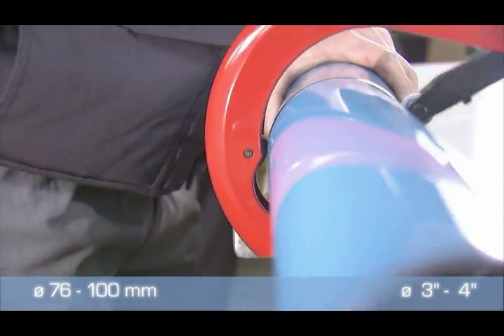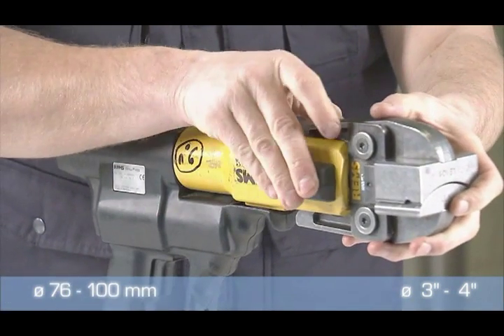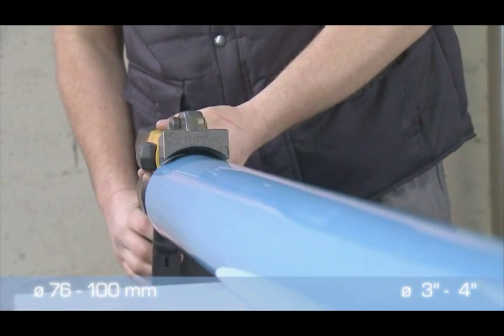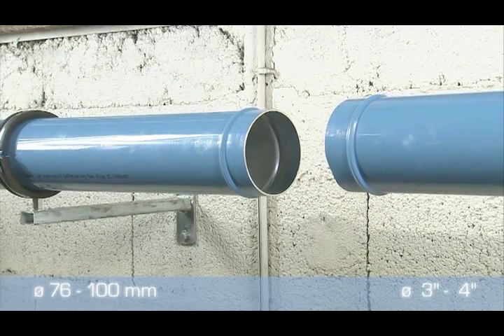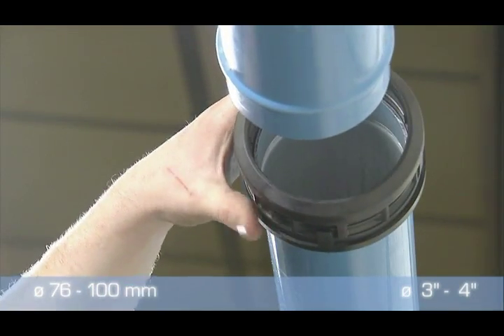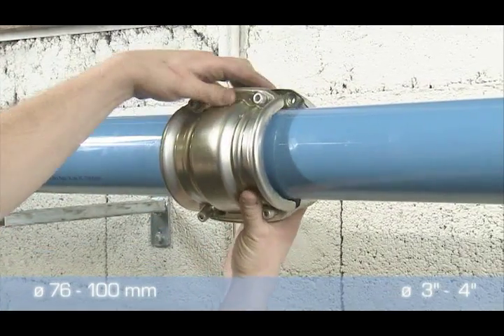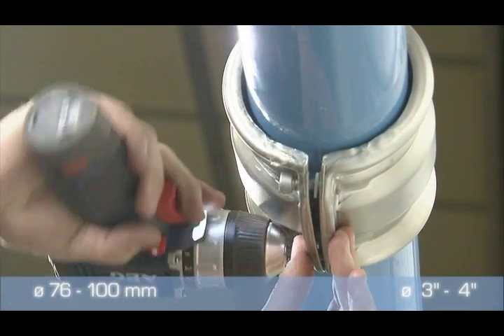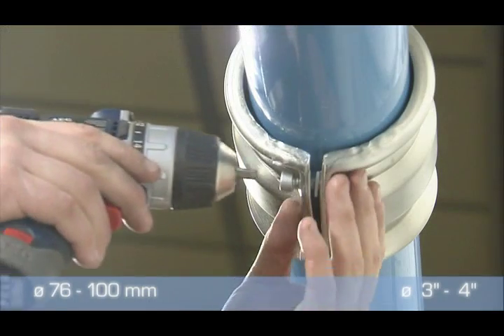TransAir tools for aluminum pipes